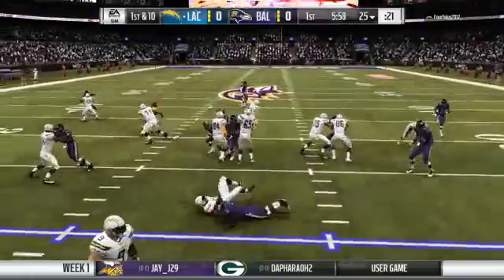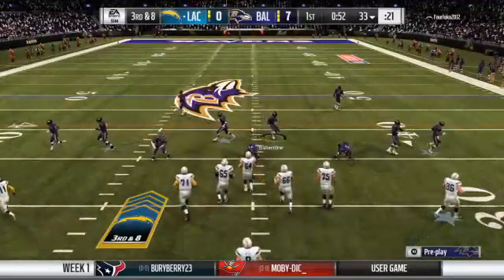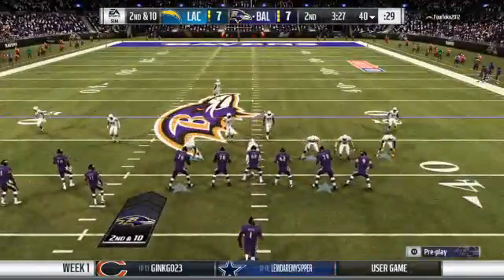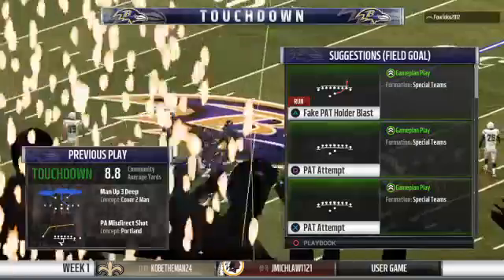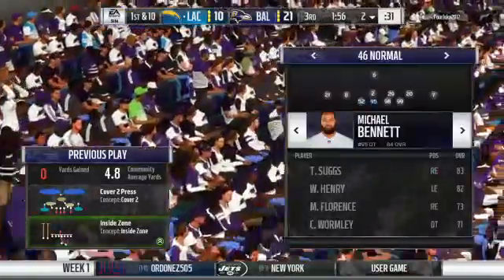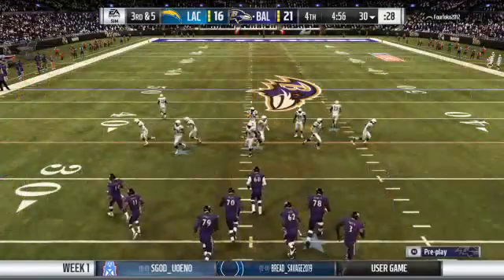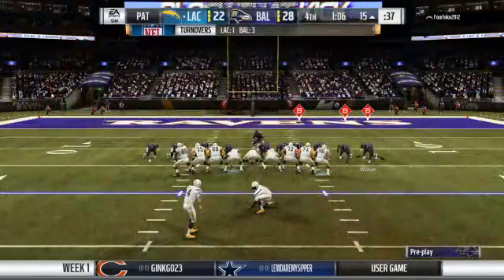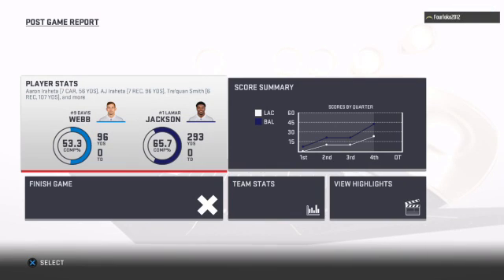Elite football yr 2 week 1 chargers vs Ravens sb champs